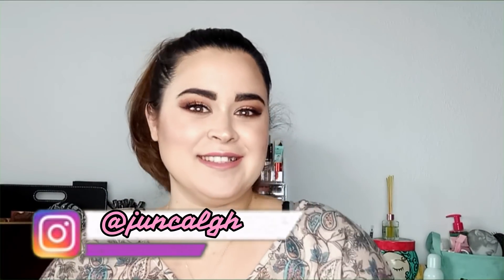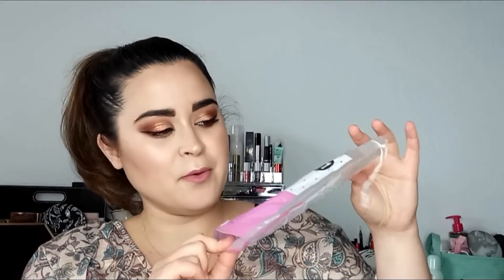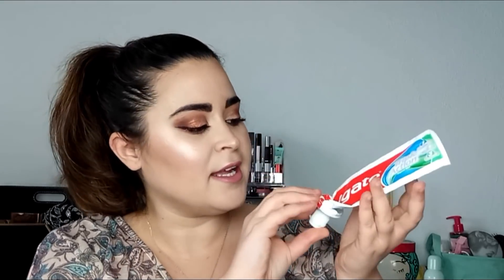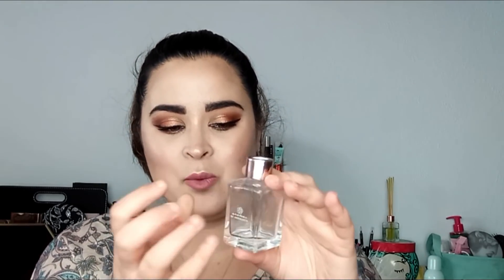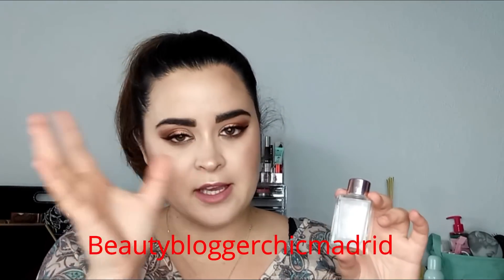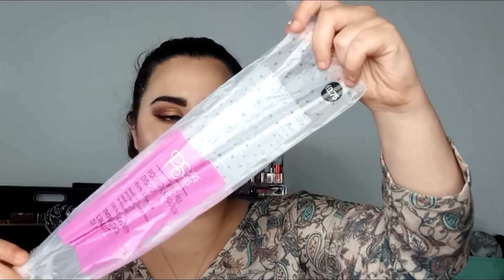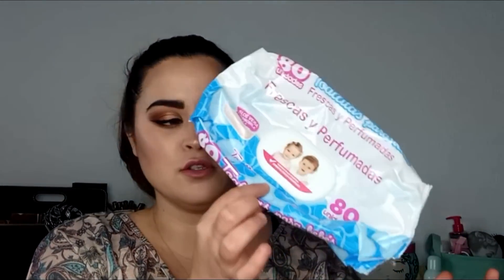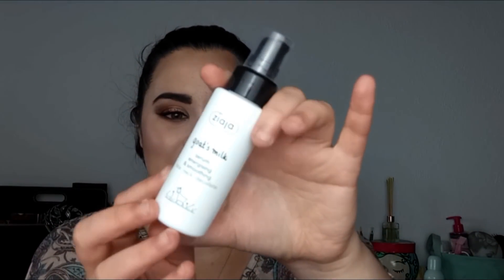Productos Terminados #20 (Deliplus, Primark, Delia...)/Juncal Gonzalez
Hola buenas, bienvenido un día mas a el canal.

Hoy os traigo unos productos terminados #20 (deliplus, primark, delia...), espero que os guste y si os gusta no os olvidéis darle like y suscribiros si todavía no lo a veis echo, saludos y nos vemos en el siguiente video